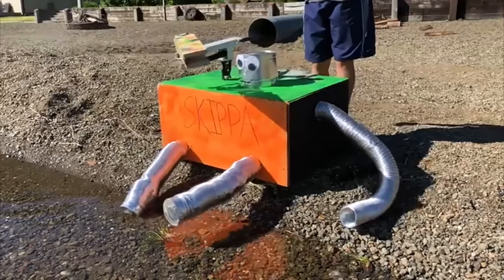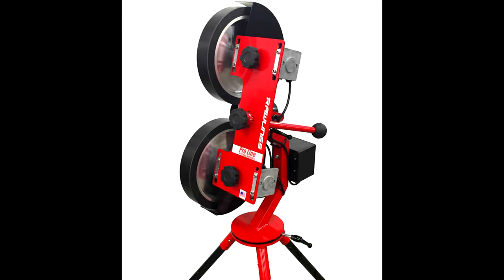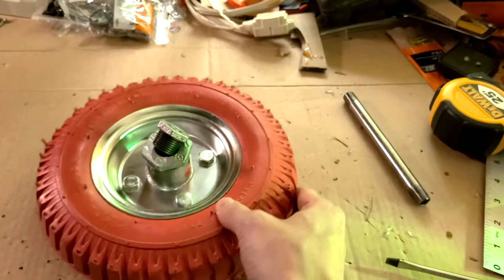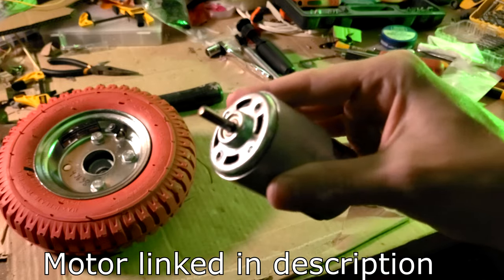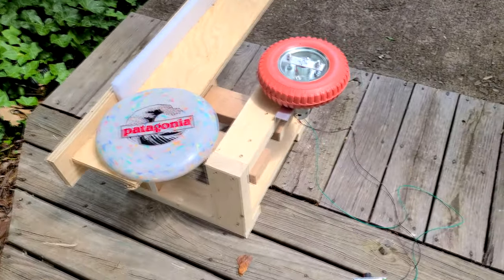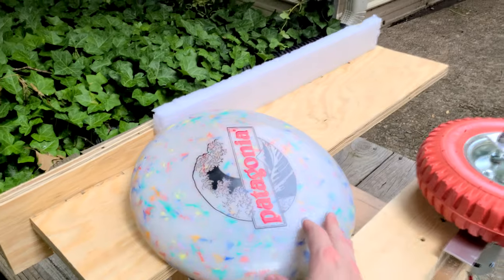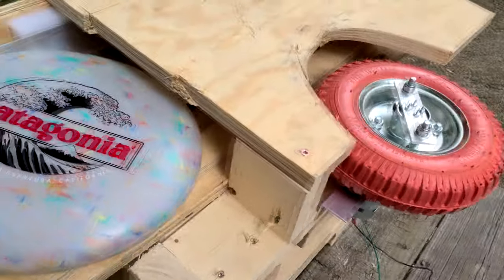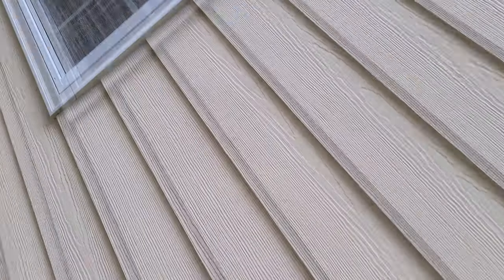Making a Frisbee Launcher (and failing)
This time around, I tried to build a frisbee launcher, which I had hoped to expand into a fully-featured frisbee launching robot. Spoiler: I failed. I also spent some time chastising Mark Rober for his design process, which I probably should have followed more closely. Oh well.
If you're interested in building machines using motors, you can probably still find some valuable information here. Just remember that motor are scary.

PWM Controller
Dewalt Battery Adapter
Dewalt Battery
*But you can probably find an adapter for whatever drill battery you already own, or buy an off-brand battery that fits Dewalt.
Shaft Rods
Universal Hub
Shaft Couplers

I got the tire at Harbor Freight. Aluminum, wood, and other odds and ends came from Home Depot.

Chapters
0:00 Intro
0:24 Mark Rober and Research
2:15 My Design
2:39 Using a Drill
4:29 Using a Proper Motor
5:22 Iterating on Spinning a Wheel
6:26 Testing the Final Build
10:35 Conclusion